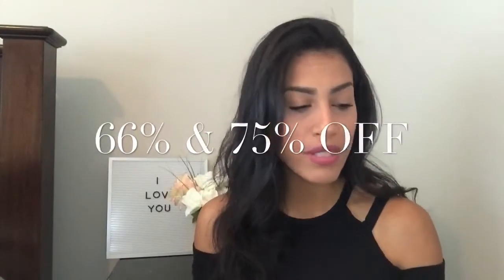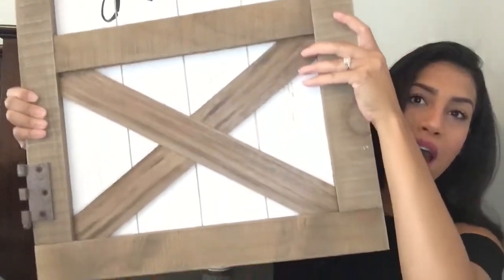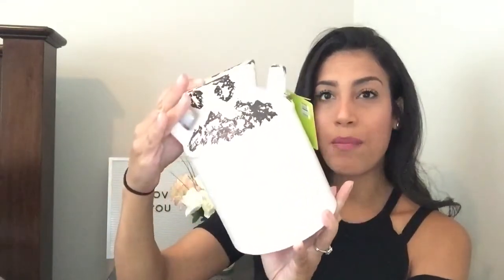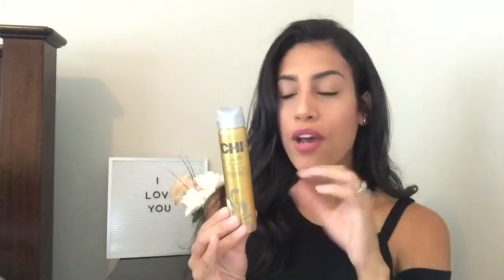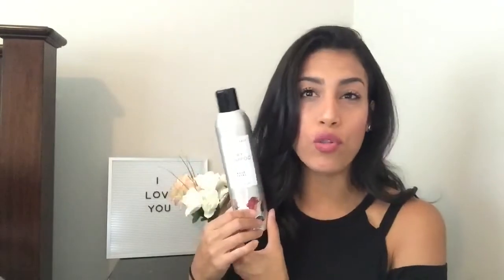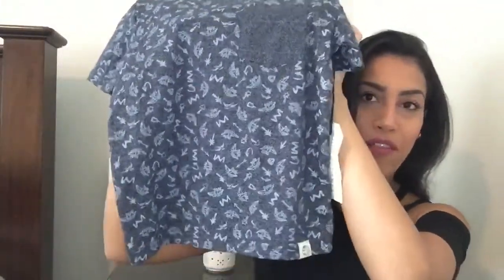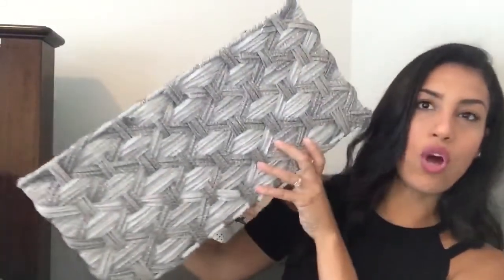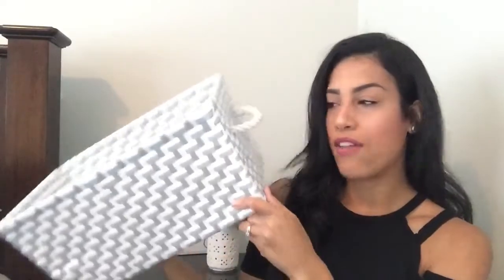Shop With Me & Haul | Hobby Lobby, TJ Maxx & Marshals | Collab With Christine Pena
Hey Friends! Today's video is a shop with me and haul. I went to hobby lobby, TJ Maxx & marshals and picked up a few things. This video is also in collaboration with my friend Christine Pena, so please head over to her channel and show her some love.

❤️Our previous cleaning collab 👇🏽

Music Credit